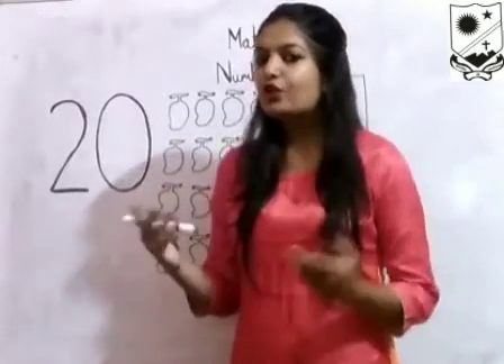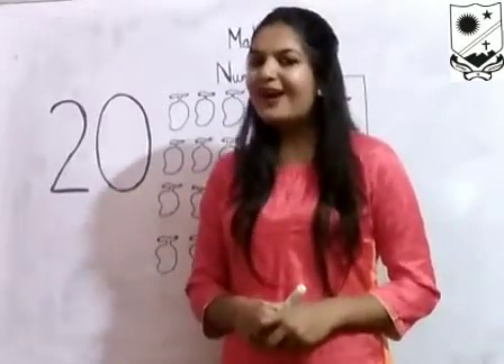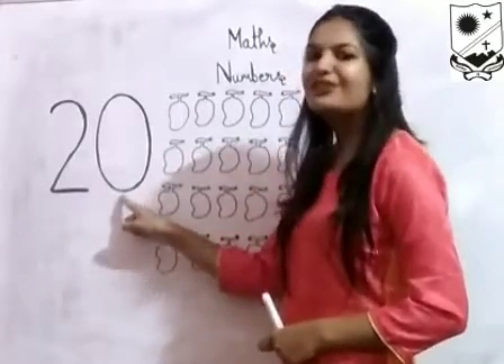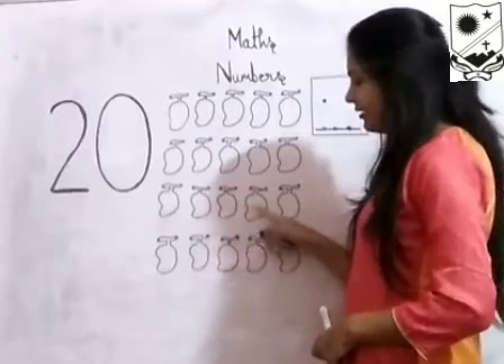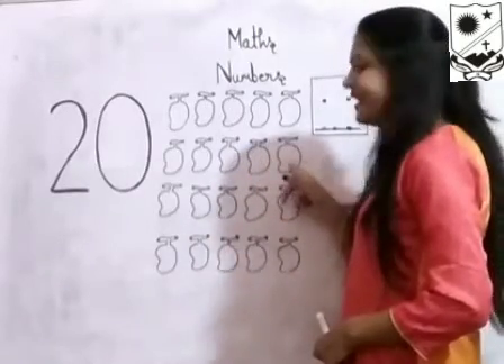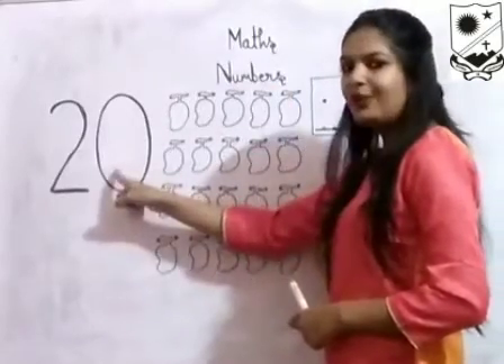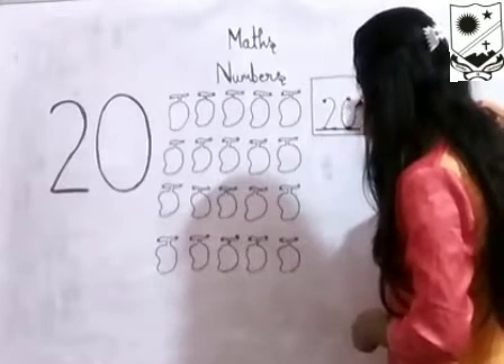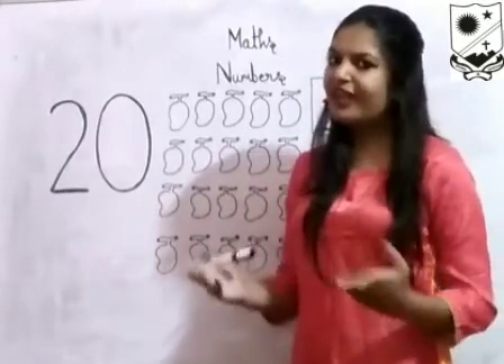CLASS- NURSERY (MATHS) NUMBER-20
TOPIC:- MATHS
SUB TOPIC:- NUMBER-20